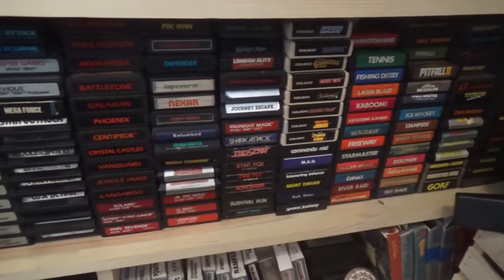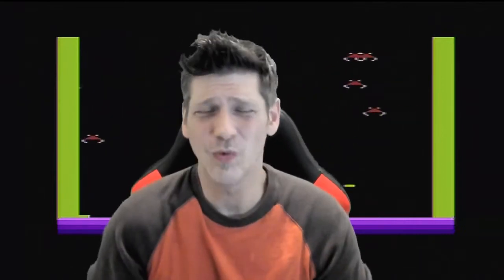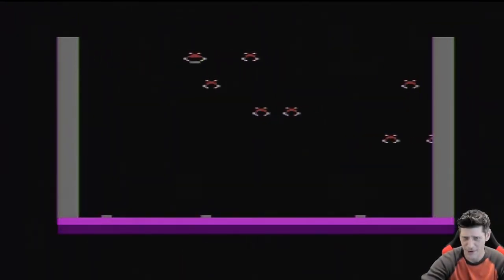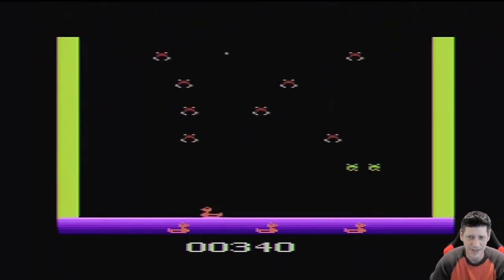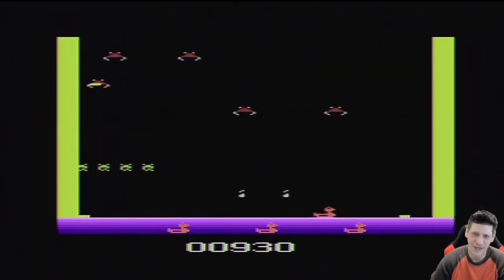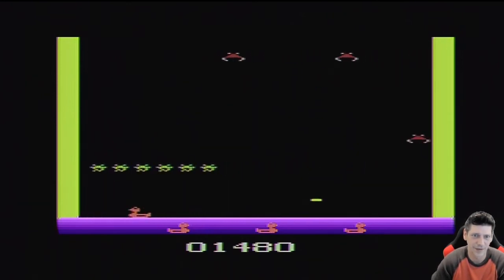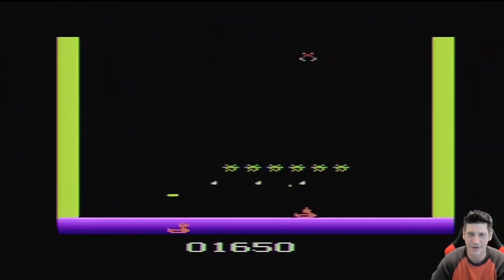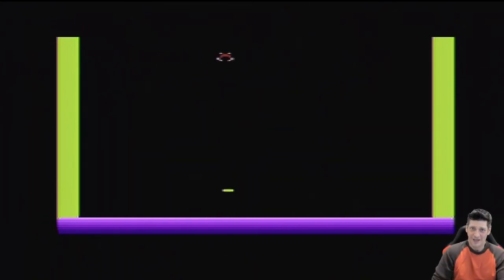Sorry, Atari #30: Deadly Duck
Sometimes you can just tell when a developer is just going through the motions. Such is a sad, sorry case of this week's game from 20th Century Fox: Deadly Duck. It could have been a contender, but sadly falls short on well, just about everything.